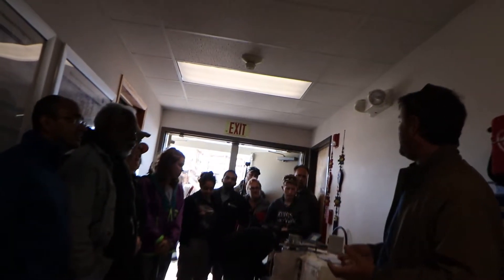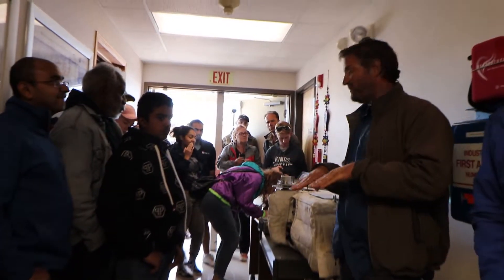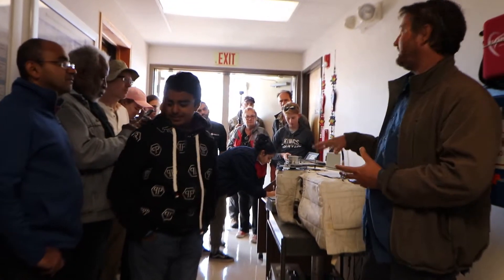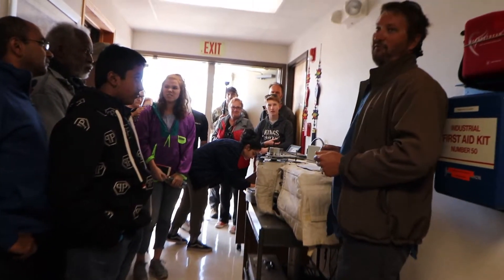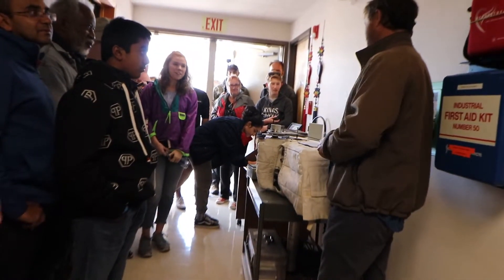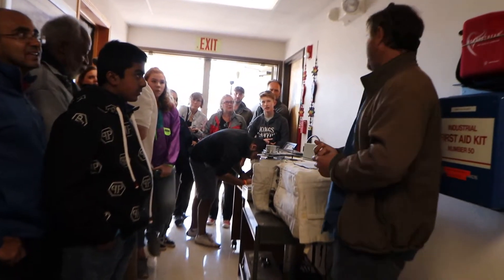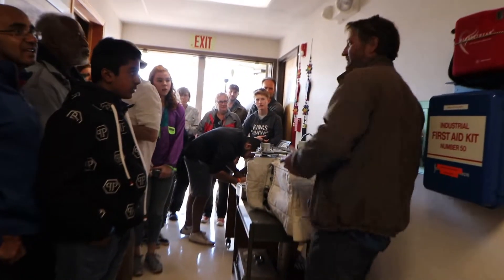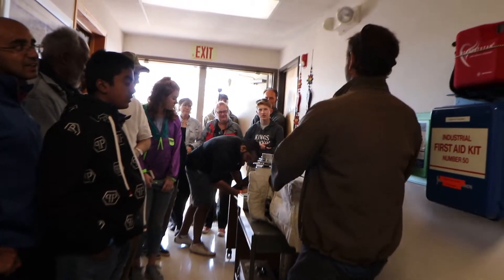Ozone Monitoring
Ozone Monitoring at the Mauna Loa Solar Observatory